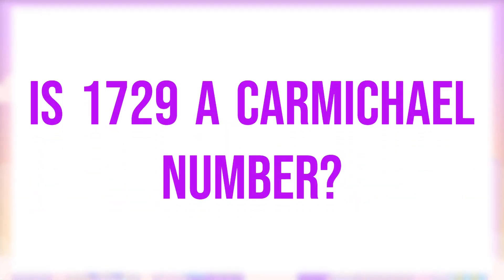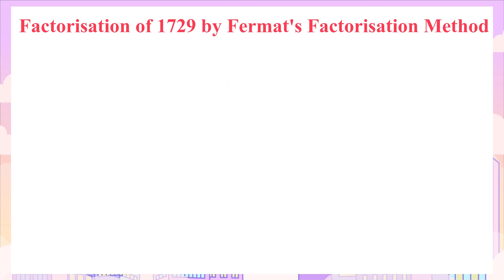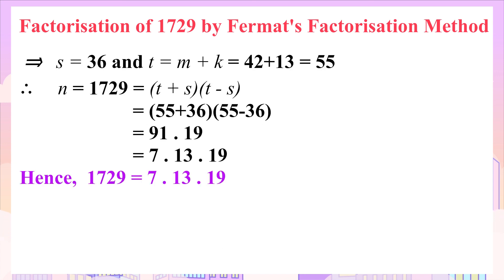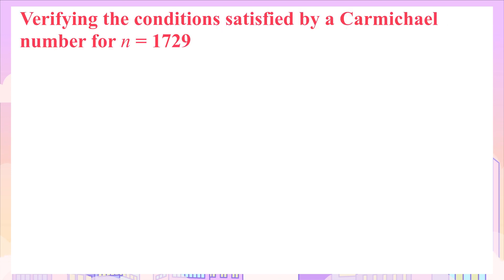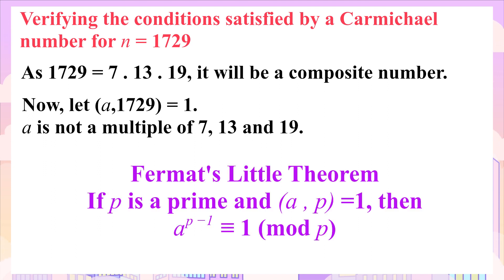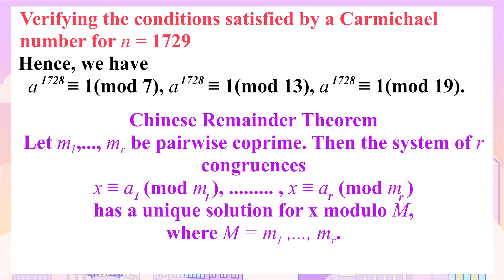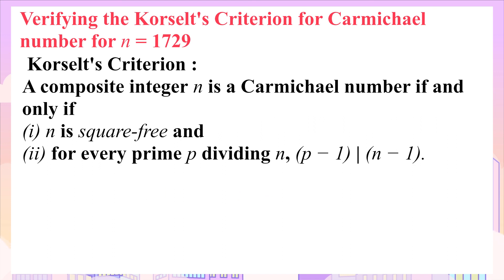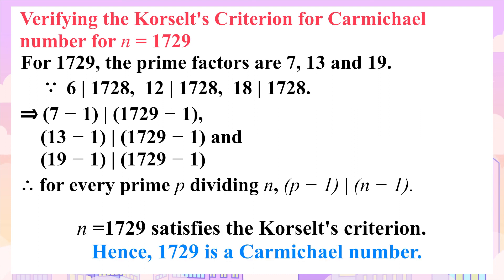Is 1729 a Carmichael Number?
Hello everyone! In this video, we discuss and understand about Carmichael numbers in detail with the help of an example. This involves the concepts of congruences, Fermat's factorisation method, Fermat's Little theorem, and the Chinese remainder theorem. Also, there is a brief application of Korselt's criterion which is a shorter way to determine if a given composite number is Carmichael or not.
Timestamps -
0:00 - Intro
0:34 - Definition of a Carmichael number
1:03 - Factorisation of 1729 by Fermat's Factorisation Method
2:36 - Verifying the conditions satisfied by a Carmichael number for n=1729
5:13 - Verifying the Korselt's criterion for Carmichael number for n=1729
6:16 - Outro